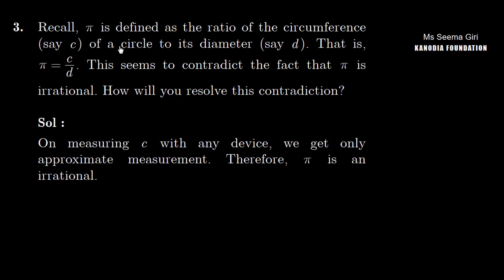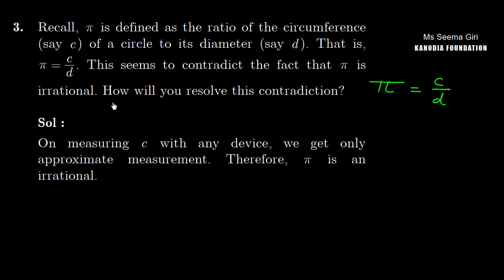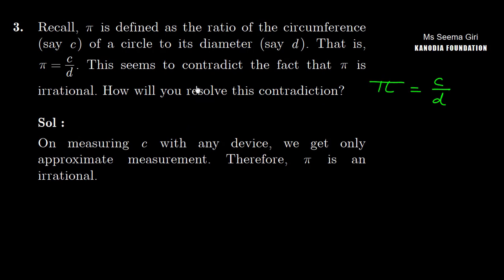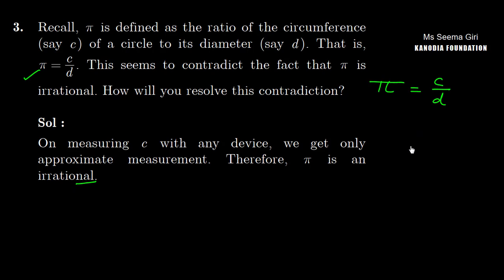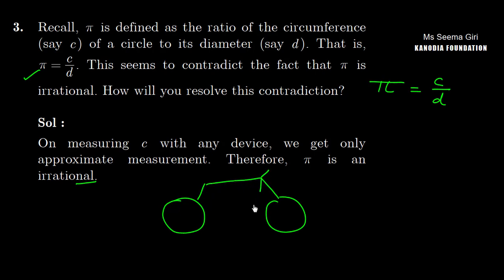Q. 3 | Ex. 1.5 | Ch 1 | Maths 9